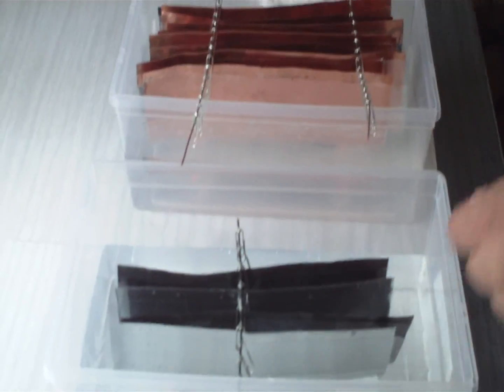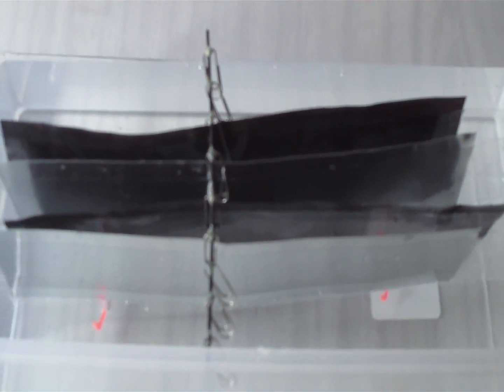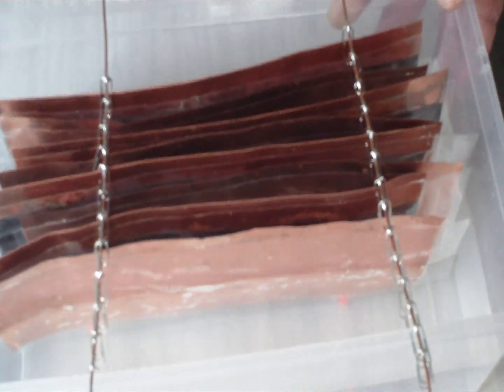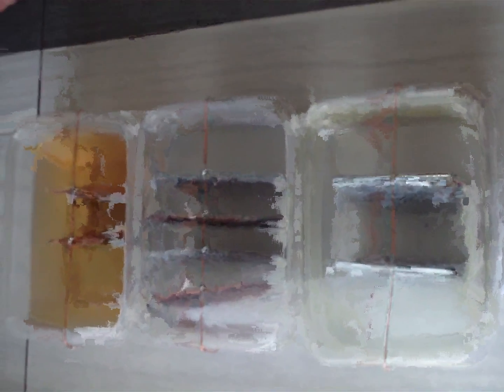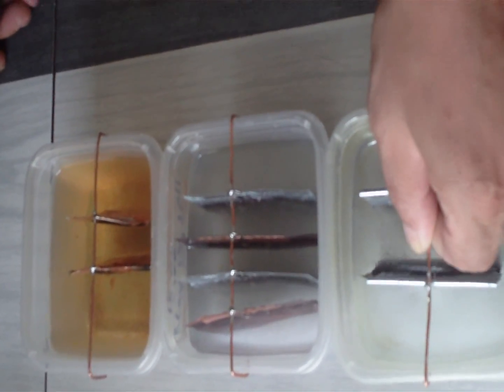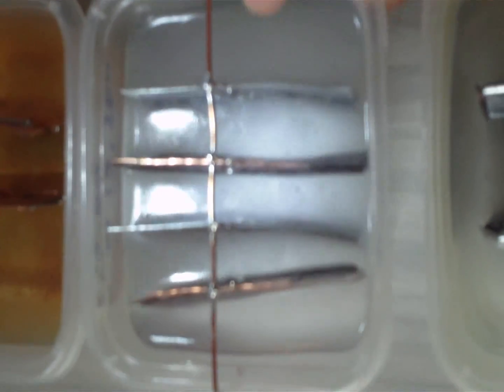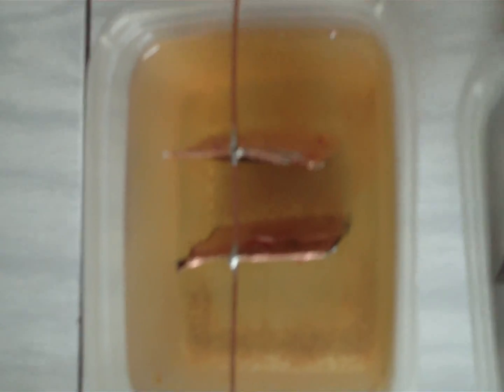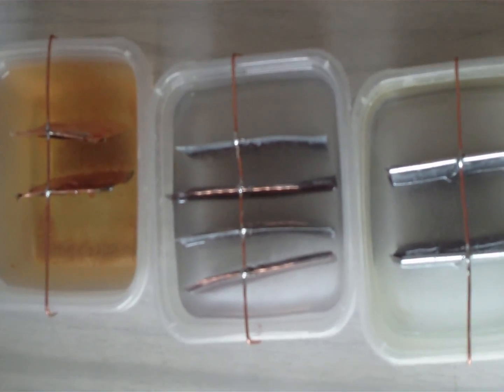Crash of CO2 theory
This video will show you how the CO2 kit is a simple chemical reaction.